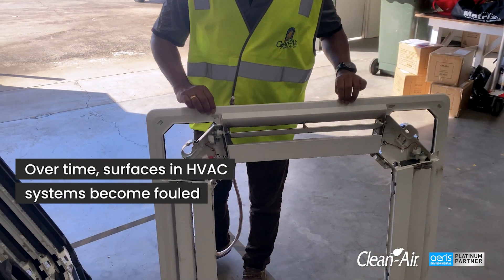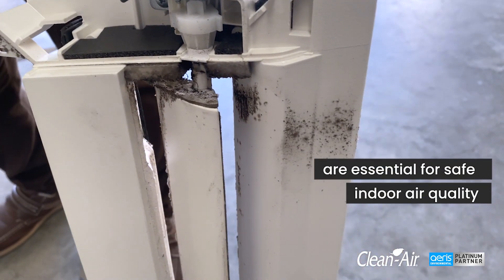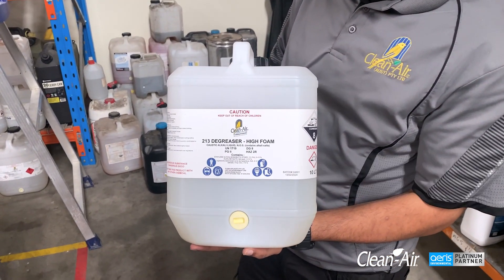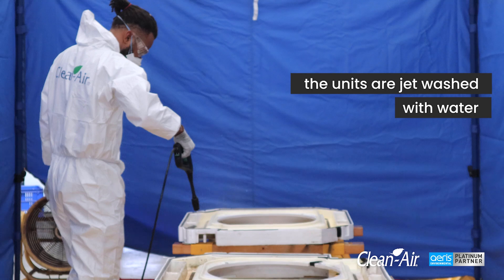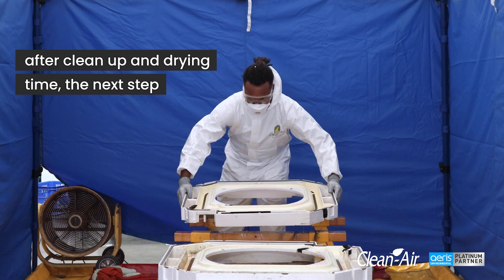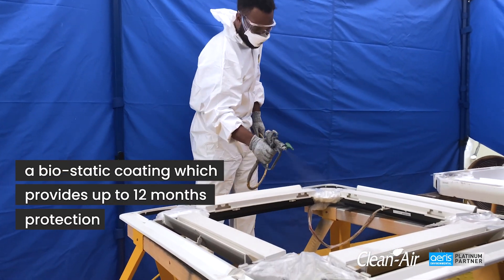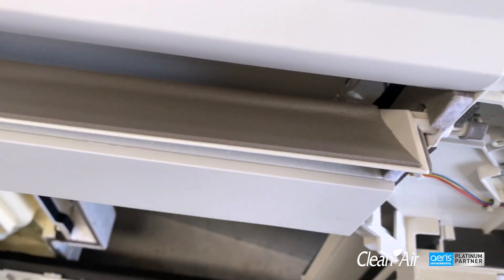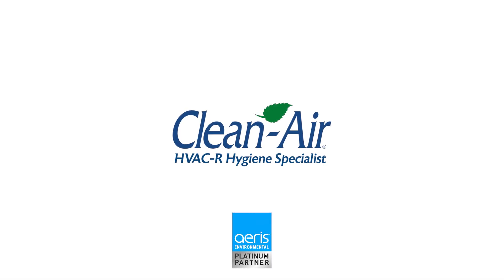HVAC Cassette Cleaning and BioActive Surface Treatment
Maintaining clean HVAC systems is essential for ensuring safe indoor air quality. Over time, surfaces within these systems can accumulate dust, moisture, and contaminants, leading to the potential growth of mold and bacteria.

In this video, we take you through the step-by-step process of deep cleaning cassette units to help prevent harmful buildup. After masking off the units and placing them on trestles, we begin by applying a high-foaming degreaser. Once the degreaser has had time to saturate, we thoroughly jet wash the units, removing dirt, debris, and surface contaminants.

After allowing the units to dry, we apply Aerisguard BioActive Surface Treatment, a bio-static coating that provides up to 12 months of protection against microbial growth. Watch the entire process to see how we ensure a cleaner, safer environment for everyone!